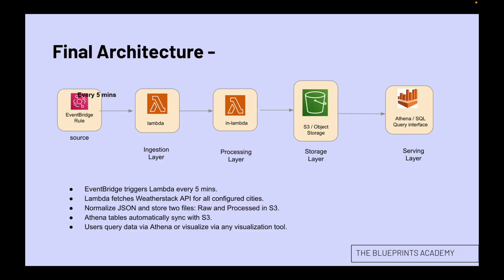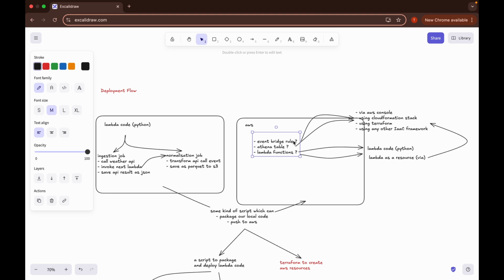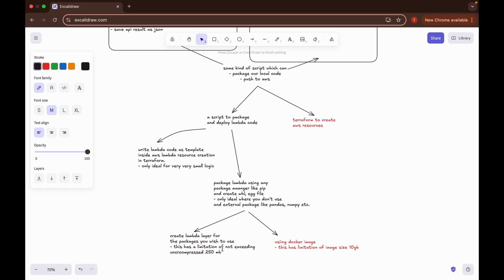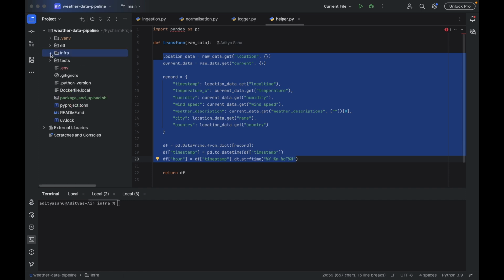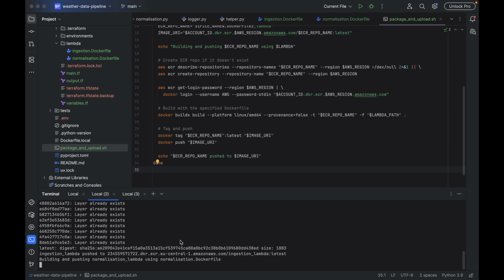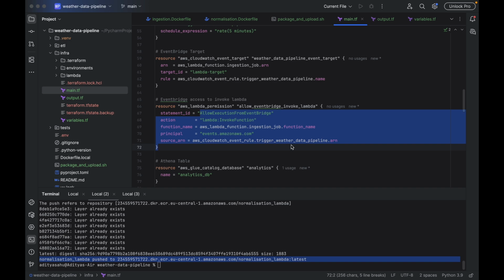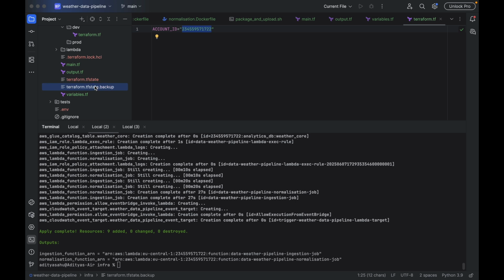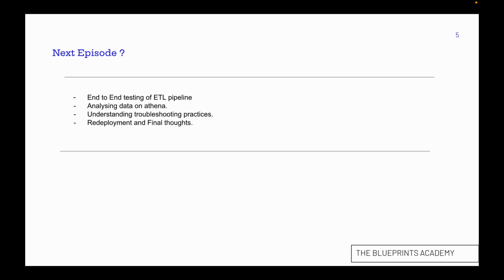🎥 Episode 4: How to Deploy Your ETL Pipeline | Data Engineering Project.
In this episode, we take the next big step: deploying our ETL pipeline with confidence.

We have written the code, tested it locally—now it’s time to move it to a real environment. I’ll show you how to package and deploy our pipeline using Docker and Terraform.

🔧 What’s covered in this video:

Dockerizing our ETL code
Structuring our deployment files
Terraform code for aws resources

📌 Missed earlier episodes? Catch up here:
📌 Missed earlier parts?

📚 Tools & Tech Covered:
Python
Docker
Terraform
ETL Architecture